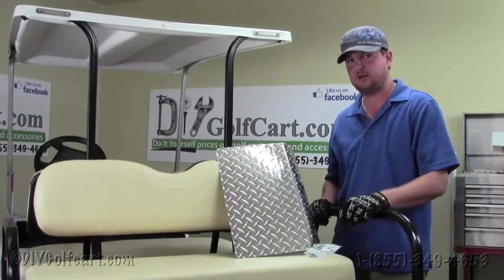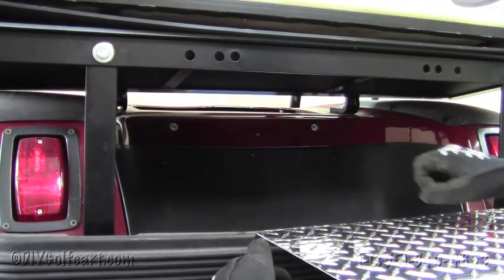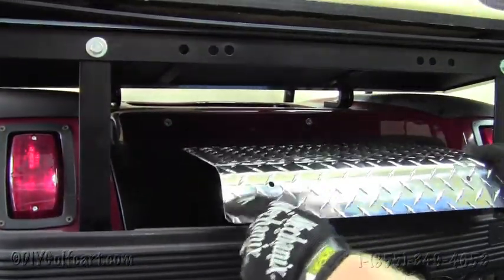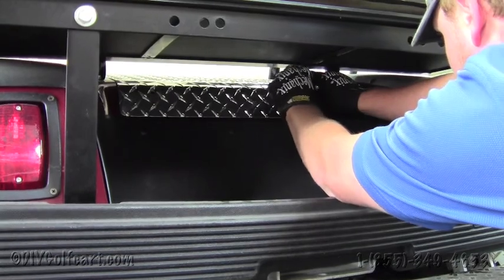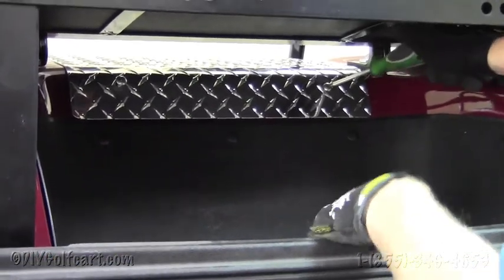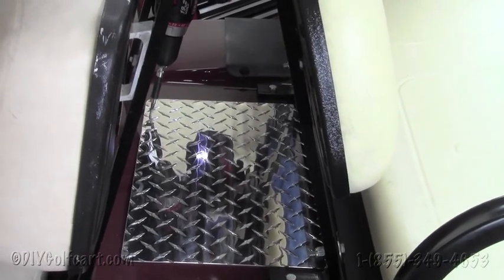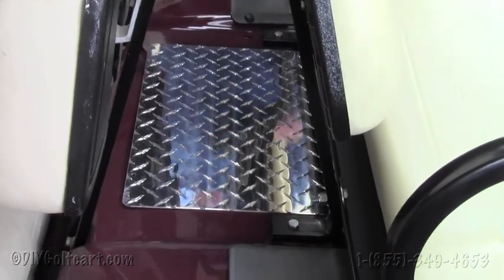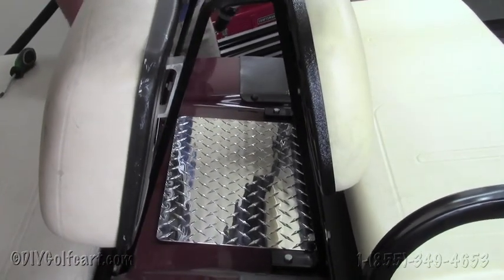Club Car DS Diamond Plate Access Panel Cover | How to Install Video | Golf Cart Accessories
How to install a diamond plate access panel cover on a 1982-up Club Car DS gas or electric golf cart. This lightweight aluminum diamond plate access panel will enhance the appearance of your golf cart.